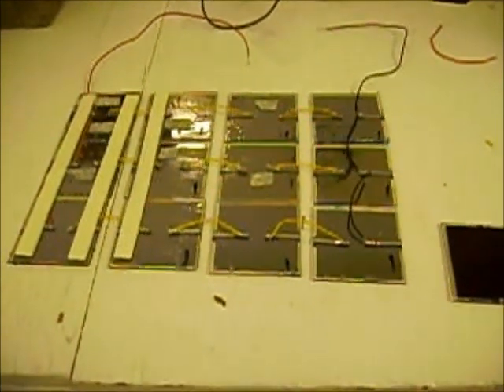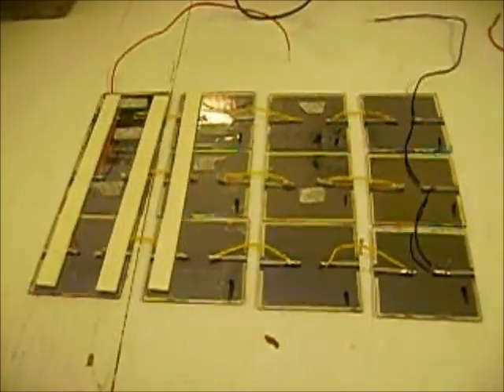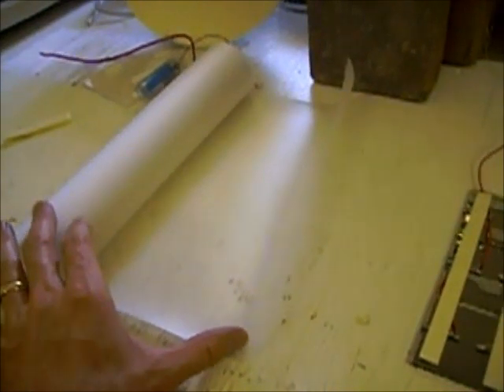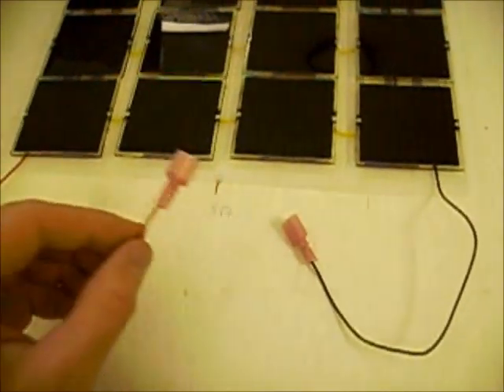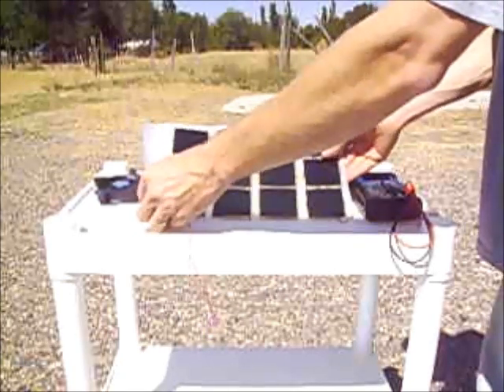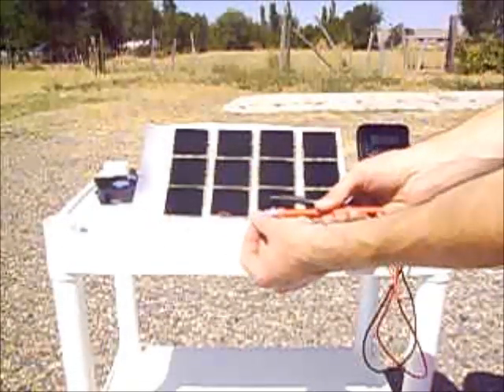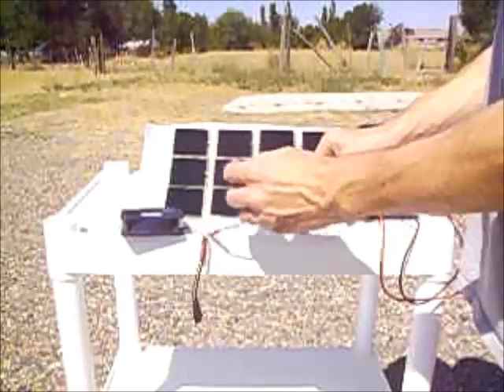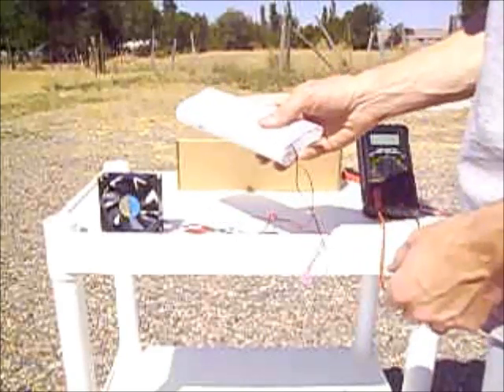DIY Mini Folding Solar Panel Array, how to make easy portable power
How to make an inexpensive portable folding solar panel array.

Step by step how to arrange and assemble and then tests the finished product to see how it performs in sunlight.